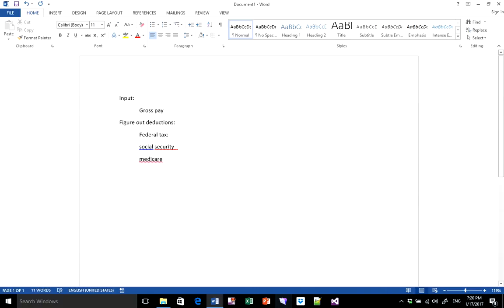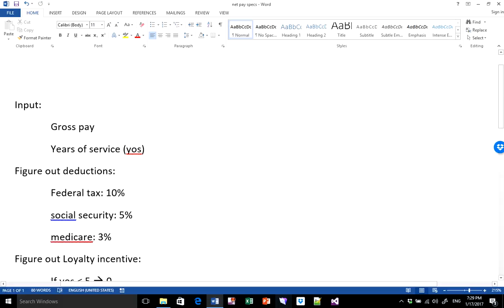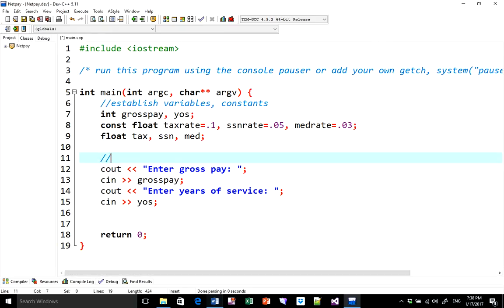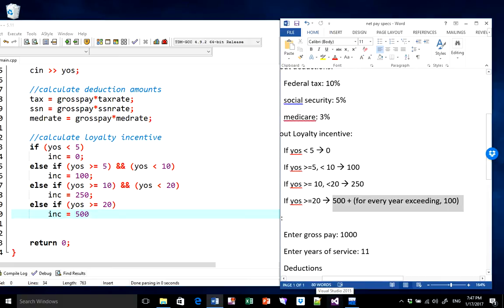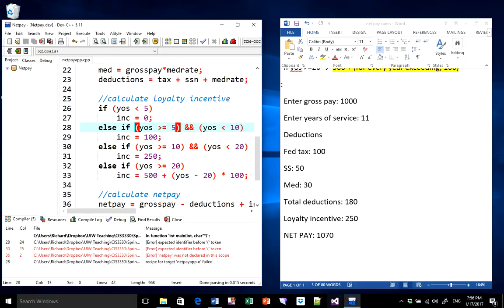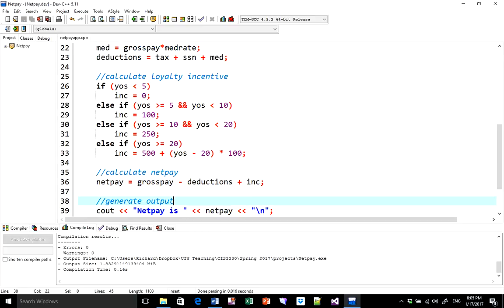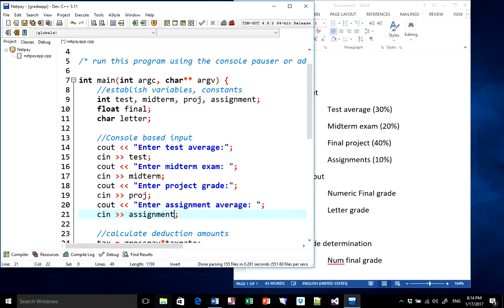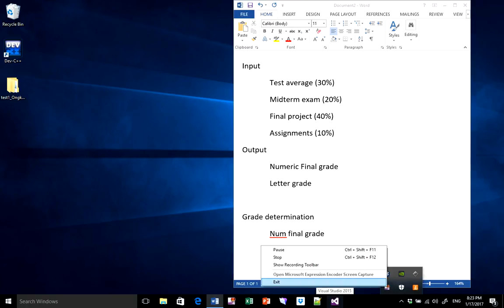cis2330 1 17 2017